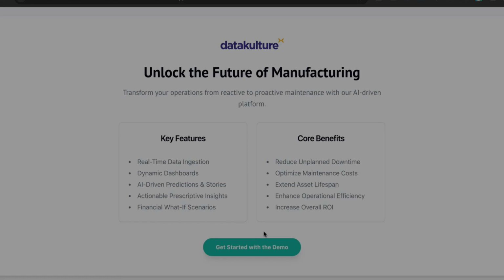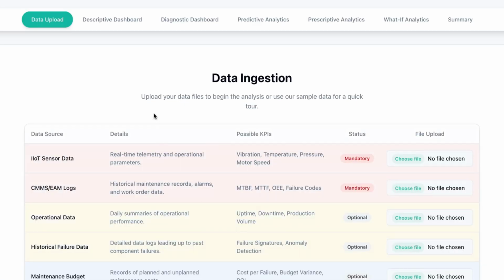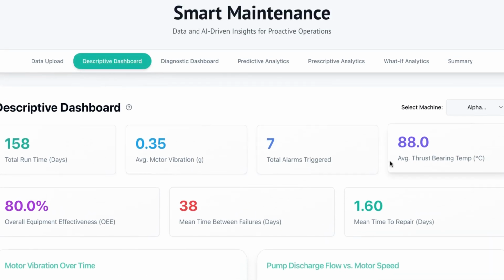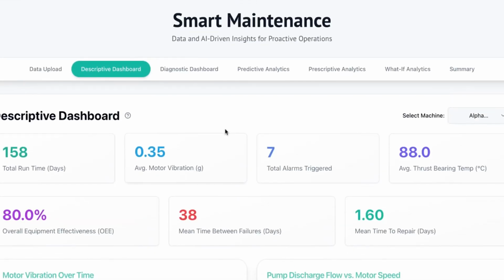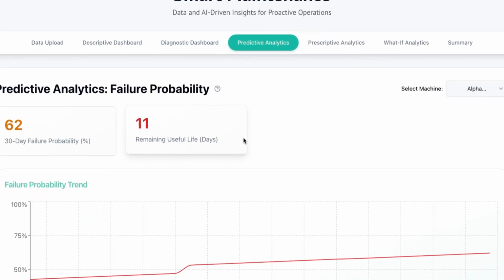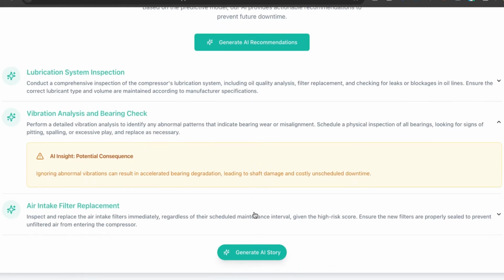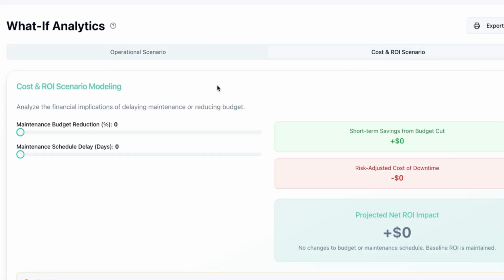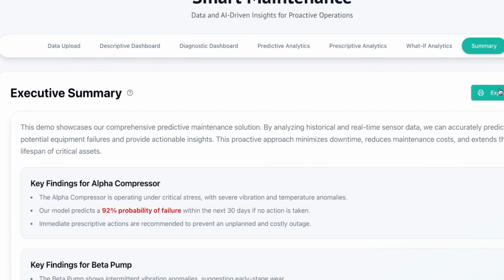Predictive maintenance tool demo: Predict machine breakdown and failure accurately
One tool for all your asset maintenance needs. Just connect data sources and start tracking machine maintenance metrics. Generate AI-driven insights based on your data. Know before your machine fails and prevent expensive repairs and replacements.

Need a detailed walk-through?